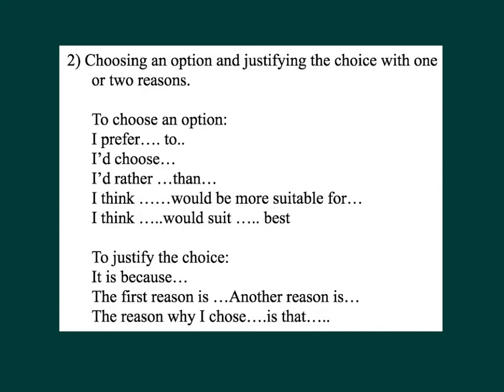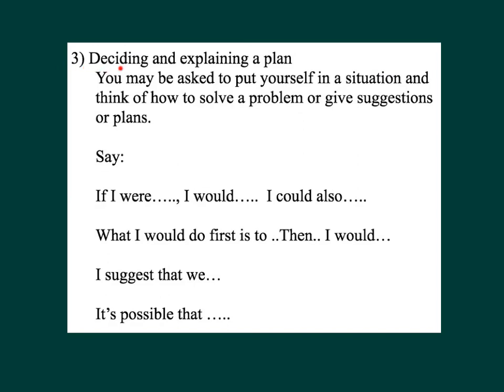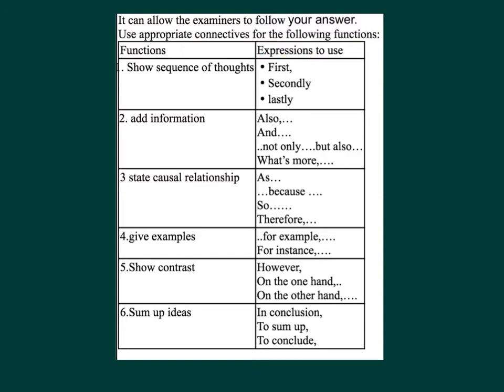中六英文_下學期_Individual Response Skills（個人回應技巧）_Skills for Answering Questions